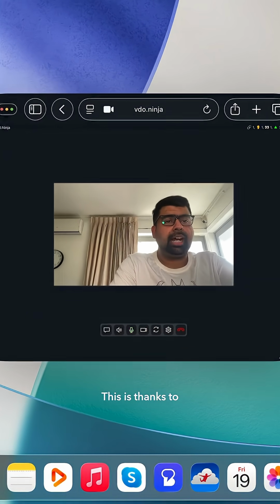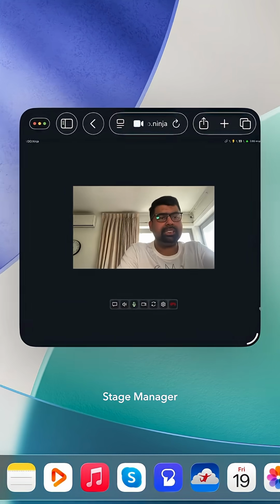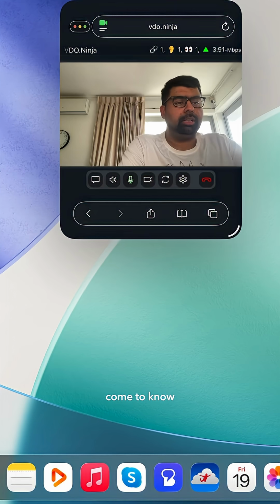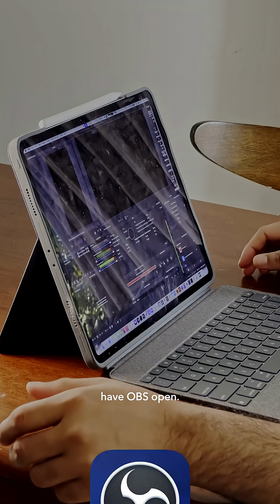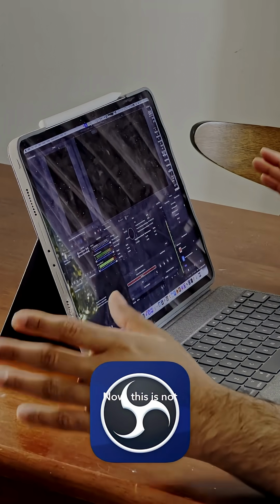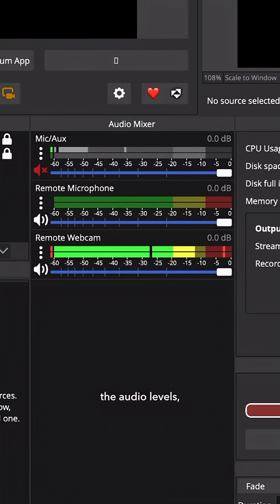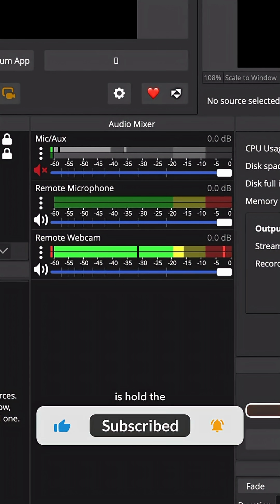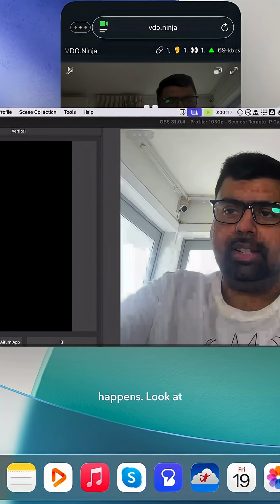🚀 iPadOS 26 is a Game Changer 🤯